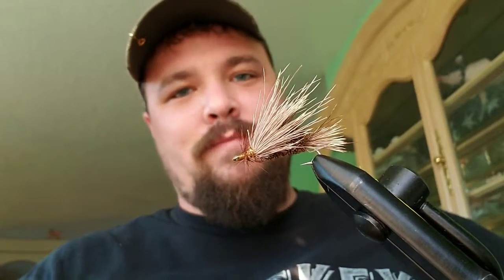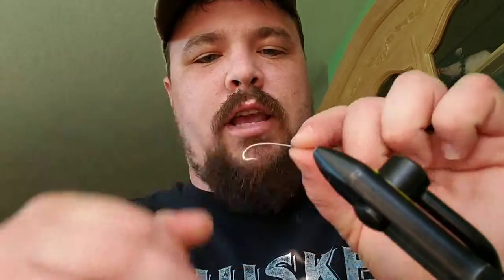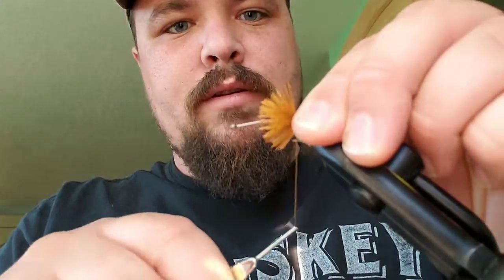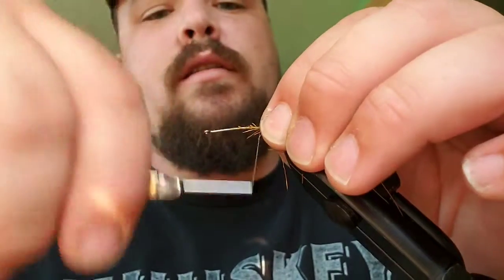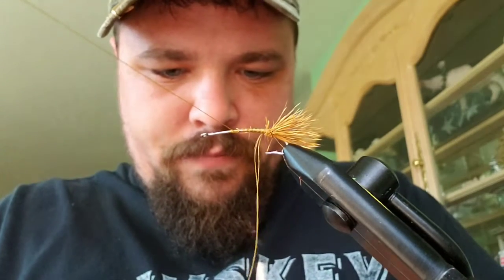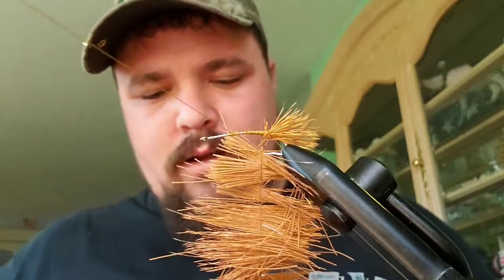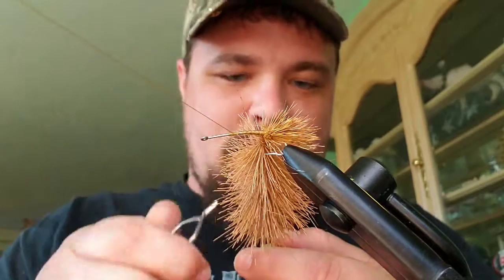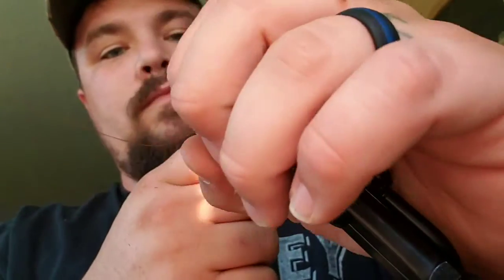Fly Tying: Dubbed Deer Hair Caddis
In this one we fail at fishing, get covered in spiders, and ty a caddis. Let's do this! Lol